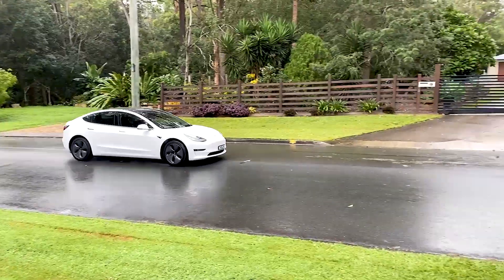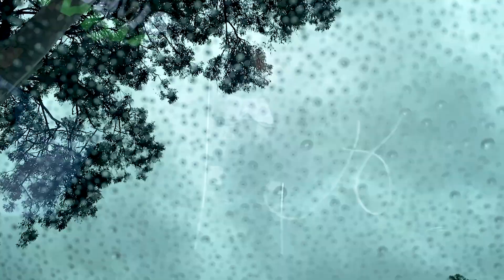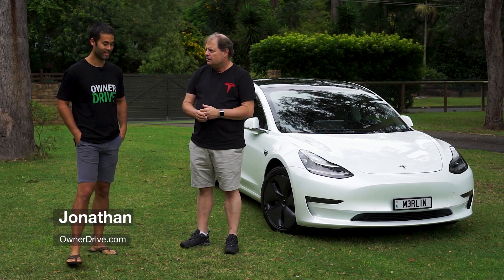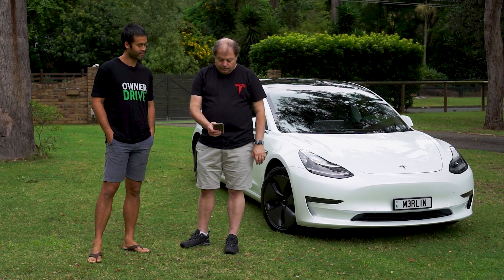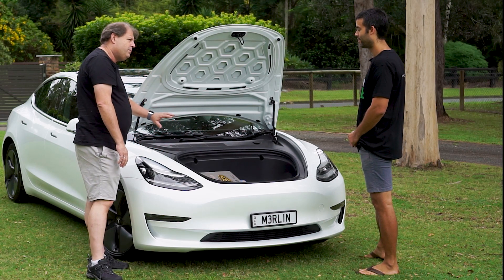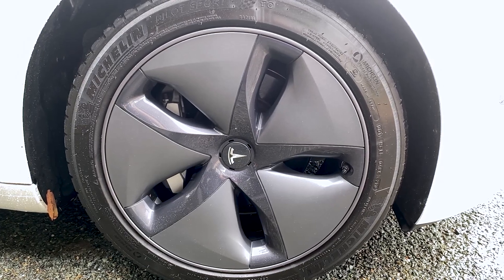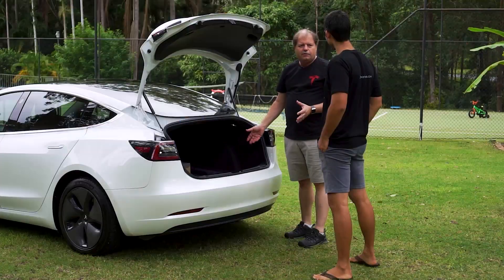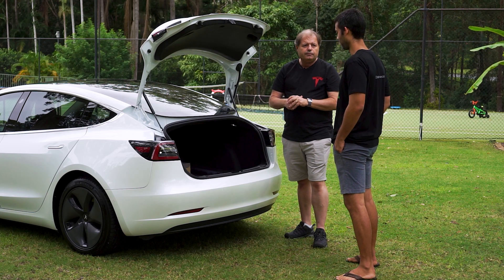Tesla Model 3 | In-depth owner review 2021 | Part 1 of 3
We got our hands on a Tesla Model 3 and an awesome owner named Tony, who spent the better part of a day filming with us and talking about his car. LIKE WHAT YOU SEE?

What Tony doesn't know about his Model Three probably isn't worth knowing. Tony went really in-depth in our interview with him, and we don't want you to miss out on anything. That's why instead of trying to cut everything down to a 10-minute review, we are splitting this Tesla Model 3 review in multiple parts.

In this first part, we chat with Tony about why he chose an electric car and how there's almost no servicing required. We talk about Tesla roadside assistance and have a good look around the outside of the car, including the boot and the frunk (that's Tesla lingo for you 😅). We also talk about how the Model 3 sunroof holds up in Australian conditions.

In the next videos, we'll get way deep into charging, cost of ownership, whether you can actually drive an EV around Australia, safety, noise, how to actually purchase a Tesla (spoiler - no haggling allowed), issues, warranty, build quality and much more!

In short, this is going to be our most in-depth car review to date here on Owner Drive.

You can also find Tony over on his YouTube channel SteamsoundsAU where he covers model trains and the sounds of steam trains.

IN THIS VIDEO:
00:00 Hello!
00:13 Dad joke (sorry, I'm a dad, I can't help it!)
00:33 Intro
01:32 Introducing M3RLIN
02:08 Why Tony bought a Tesla
02:58 What's under the... Frunk?!
04:00 Servicing - or lack thereof
05:12 Brakes
05:50 The boot, no spare tyre
06:36 Roadside assist
07:25 The sunroof